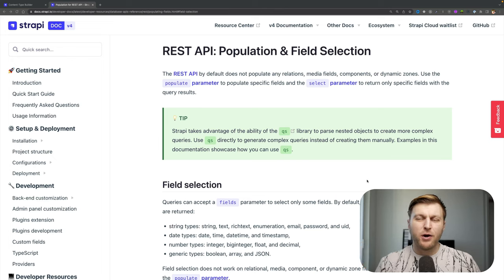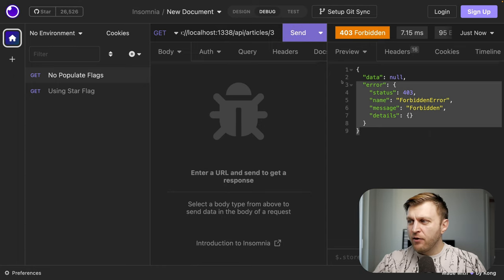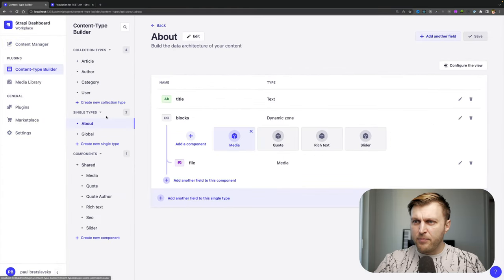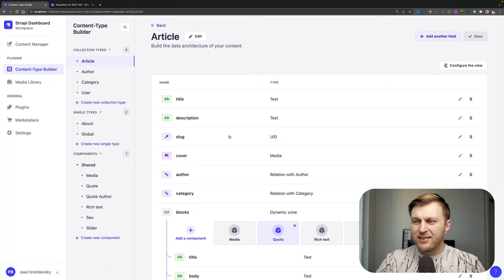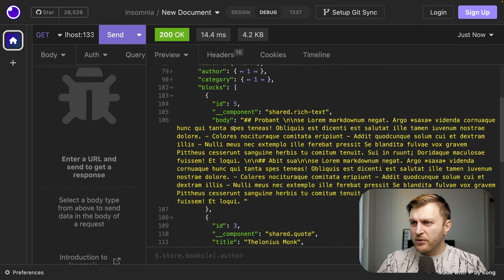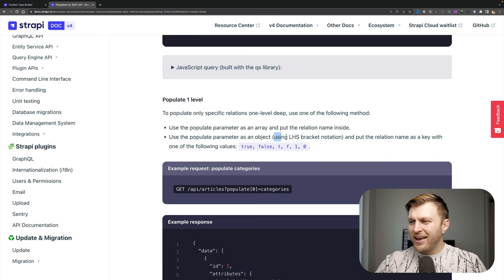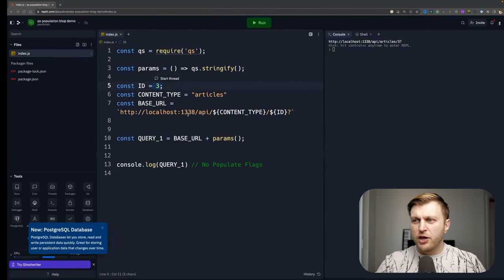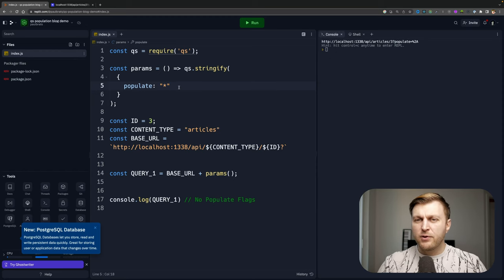Strapi Populate and Field Selection Explained [ Part 1 ]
Strapi Populate and Field Selection Explained [ Part 1 ] Did you know Strapi Cloud is coming?

In this part one video, we will introduce Strapi Populate, a feature that allows you to populate relations, components, and dynamic zones in your Entity Service API.

We will take a look at how to use populate to populate root-level relations using the "*" wild card filter parameter.

Also on how to use the qs library to write human-readable queries that are easier to read than HLS syntax.

In future videos, we will cover deeply nested populations when going two levels deep or more and how to use field selection to only return fields that you need in the API response.

00:00 Introduction
00:25 Populate and field selection documentation
01:12 Making out the first request 403
01:37 Giving permissions to API
02:00 Initial Population does not populate relations
02:55 Populate wild card explain
03:42 Populate wild card in action
05:06 HLS vs Object notation using qs
06:00 Making a query using the qs library
06:57 Up Next.